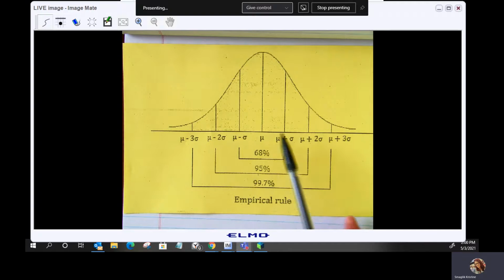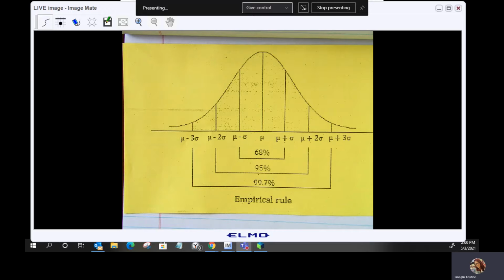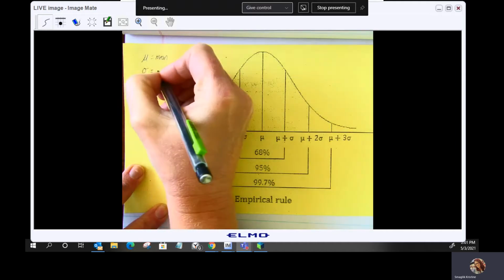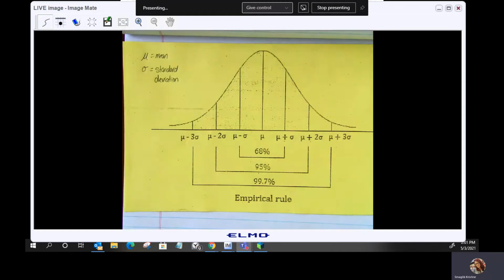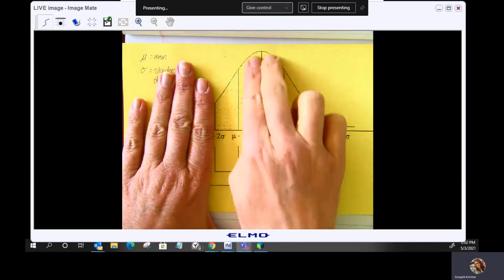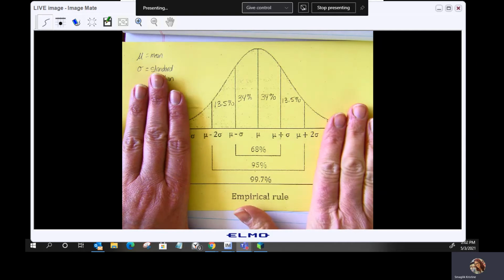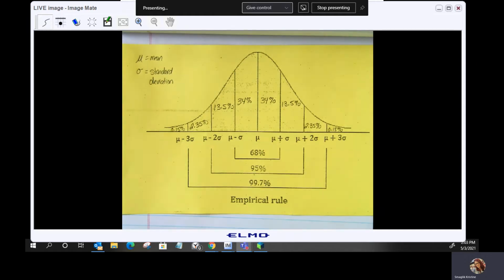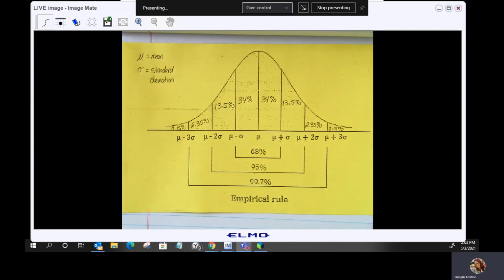8-4 Introduction to the Empirical Rule